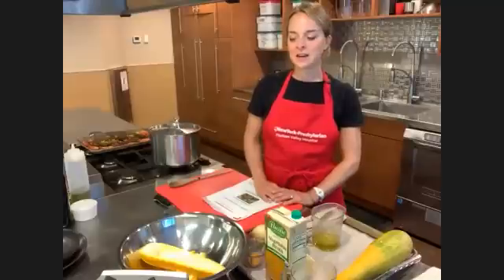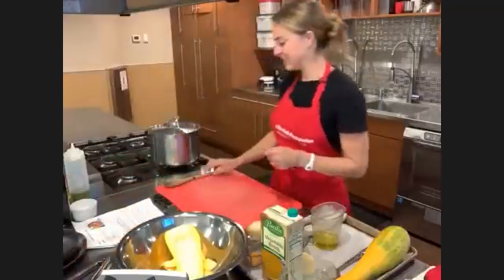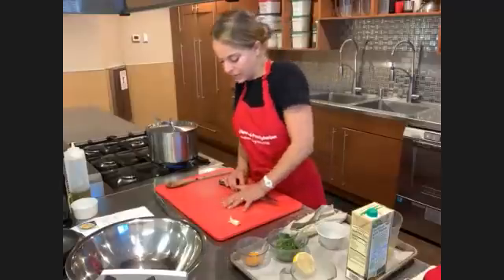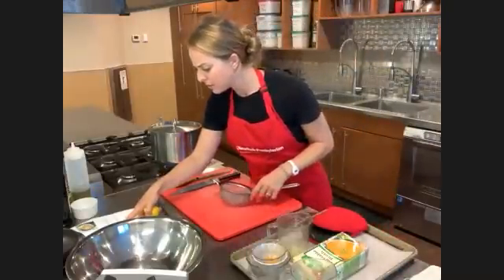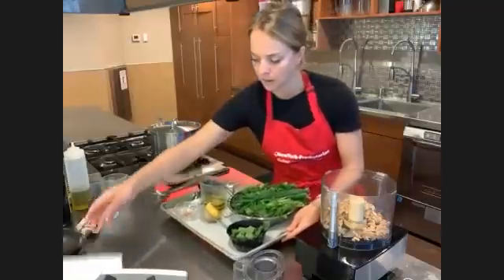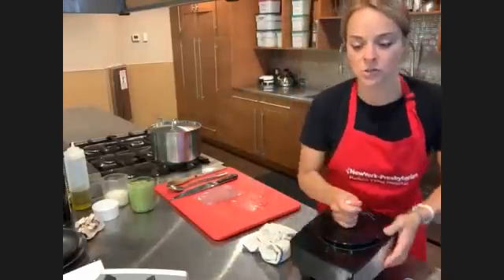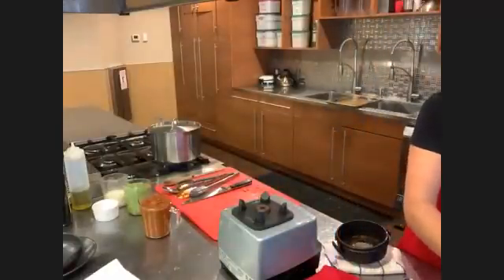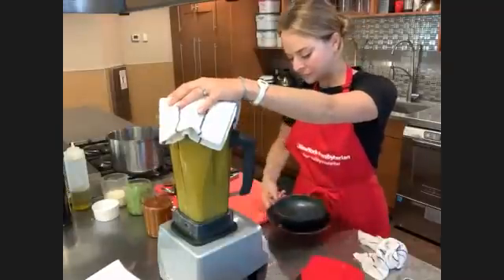Teaching Kitchen: Preserving Summer - Harvest Meals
Gather the last of your local produce and join us for this harvest meal where you will learn to preserve the flavors of summer.